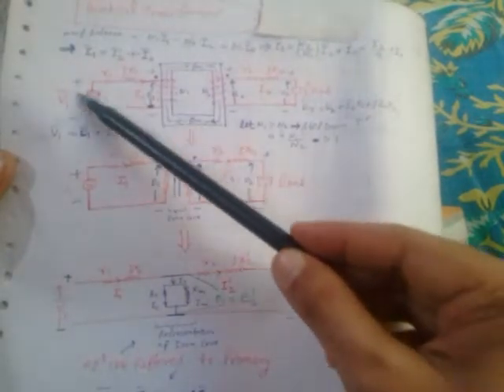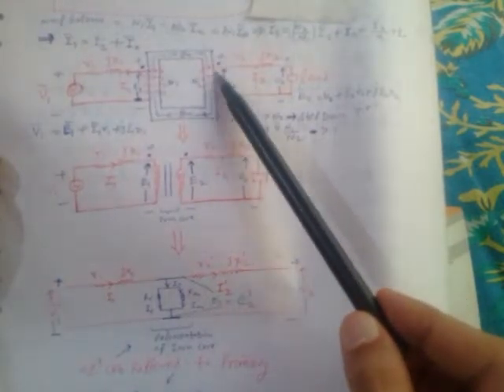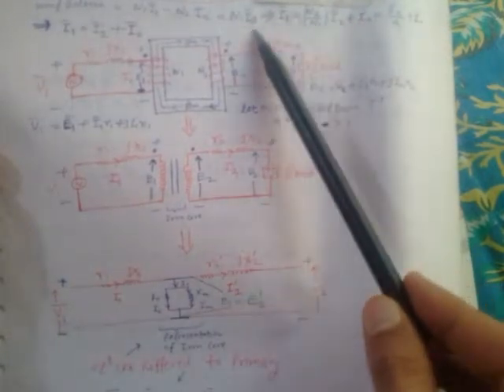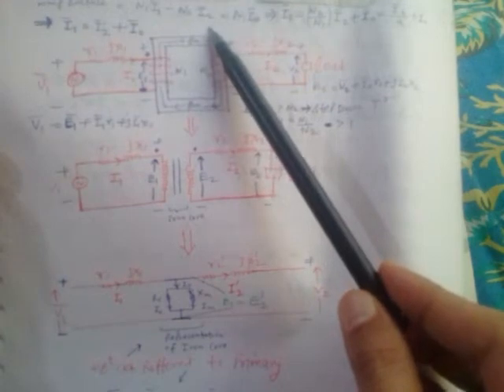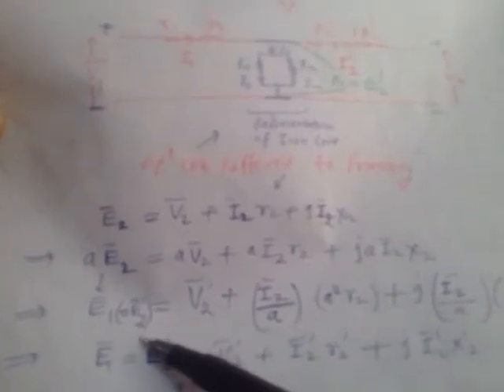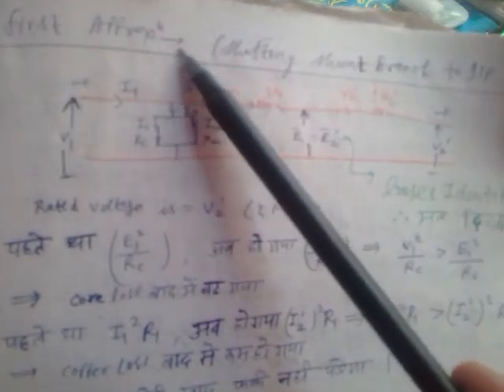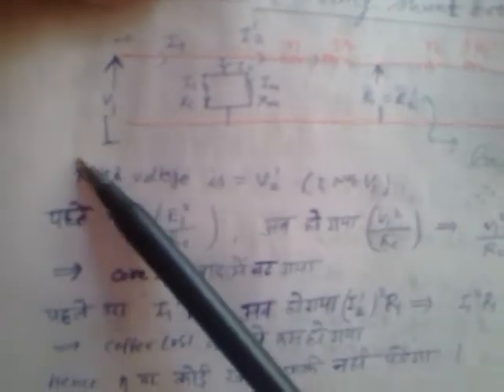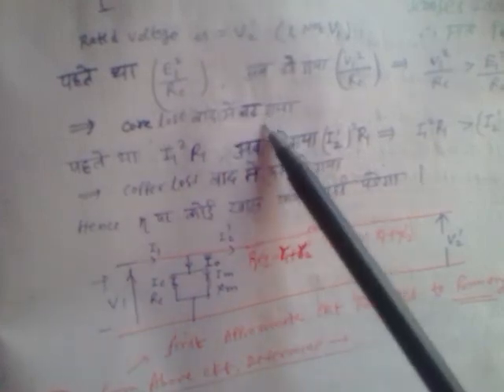Tr_6 Practical_Transformer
Rated output voltage is V2'(=V2 Des) (and not V1), as rated means output ( rated output) and not the Input. In Equivalent ckt V1 is Input Supply voltage.